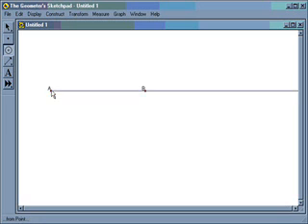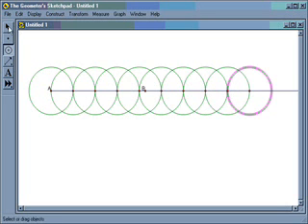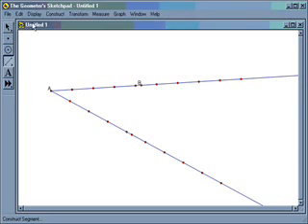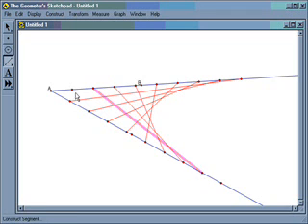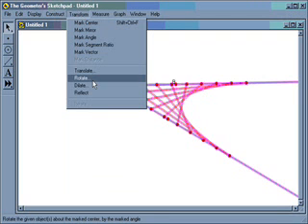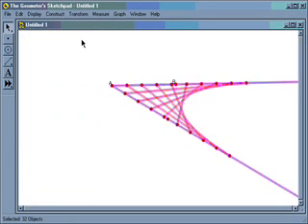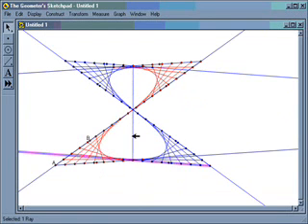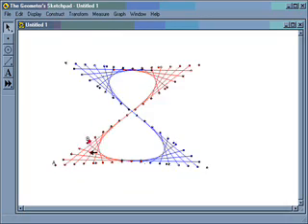String Art (Angles)